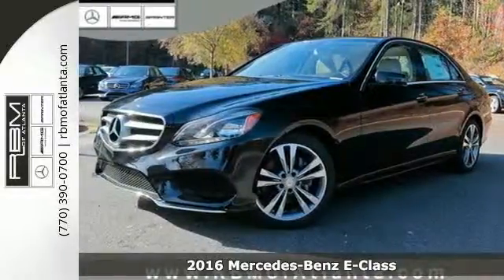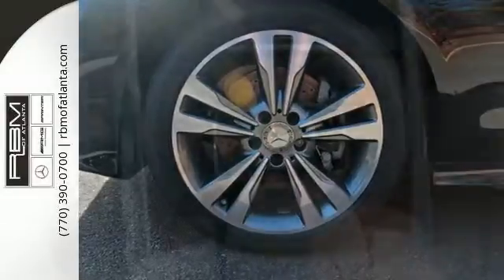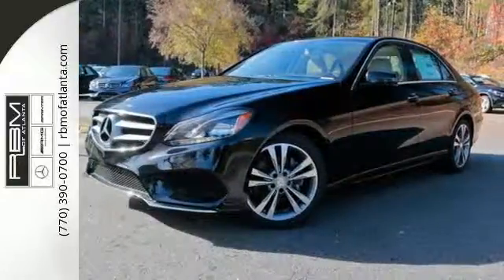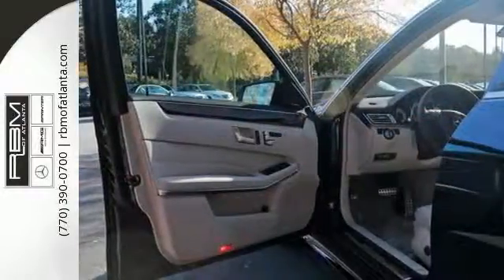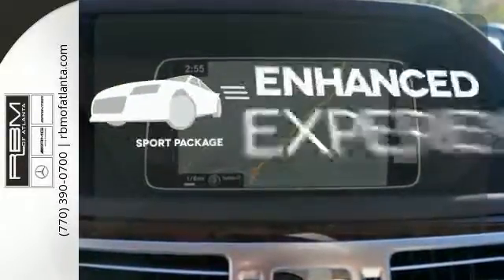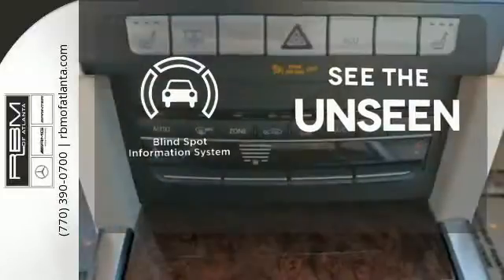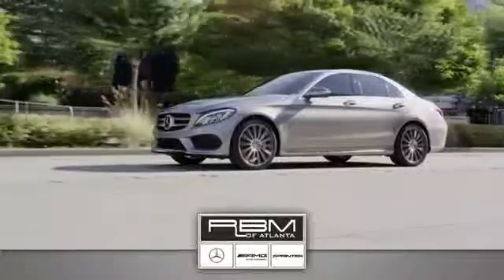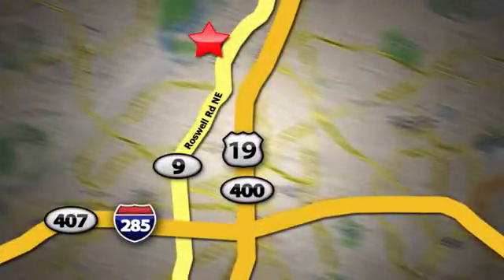New 2016 Mercedes-Benz E-Class Atlanta GA Sandy Springs, GA T30676 - SOLD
Year: 2016
Make: Mercedes-Benz
Model: E-Class
Trim: E350 Sport
Engine: 6 Cyl. 3.5 L
Transmission: Automatic
Color: Black
Interior: Silk Beige/Espresso Brown
Stock #: T30676
VIN: WDDHF5KB0GB217680

Give us a call at:

Address:
7640 Roswell Rd